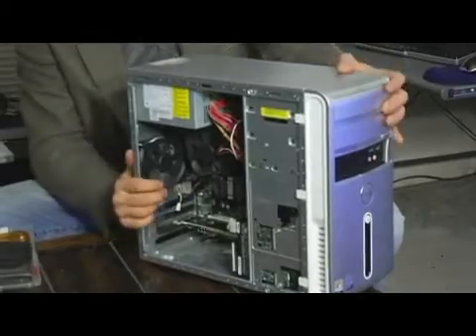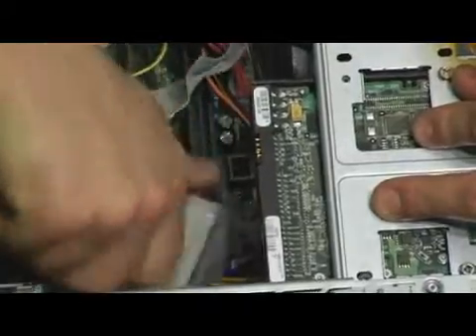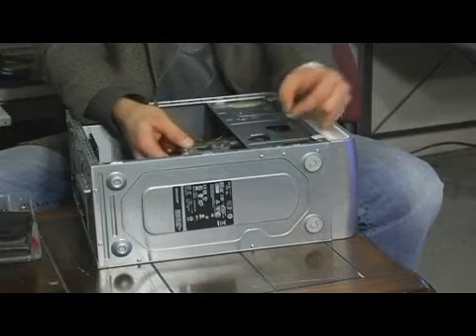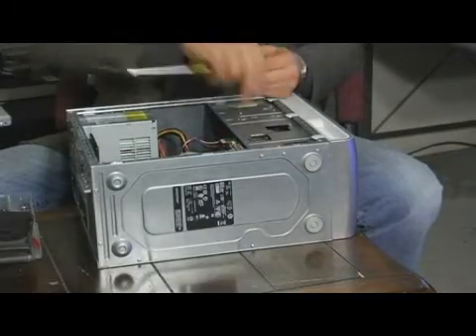Replace an Internal Hard Drive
Replace an Internal Hard Drive. Part of the series: Computer Maintenance & Upkeep. Replacing an internal hard drive is simple by unscrewing the left side plate on the computer, removing the old hard drive and replacing it with a new one. Replace a slow hard drive with a faster one with help from a computer technician in this free video on PC maintenance.